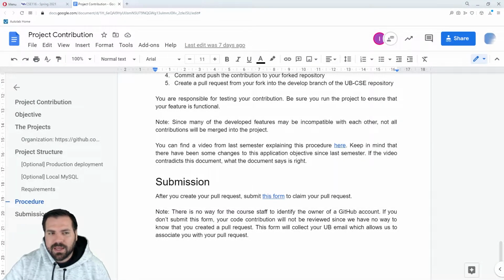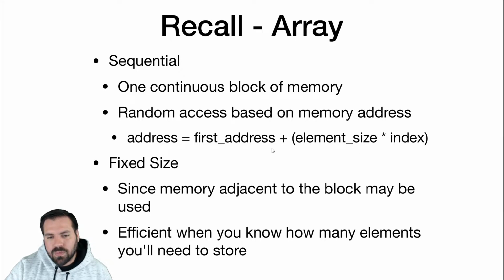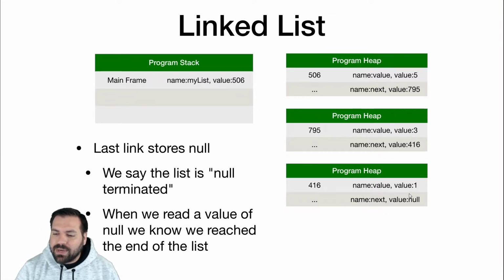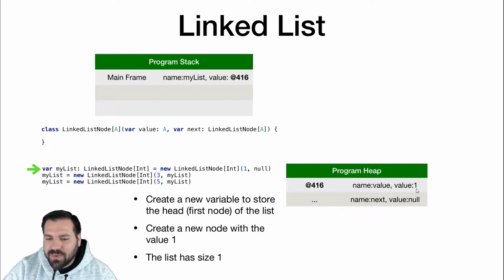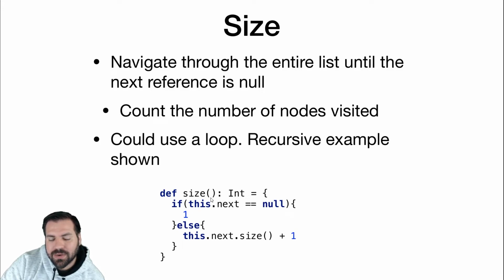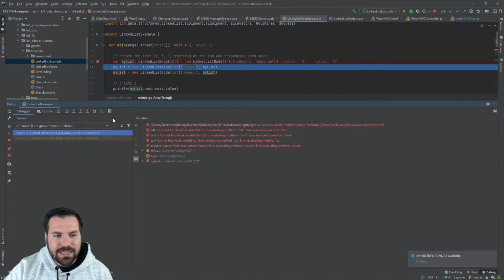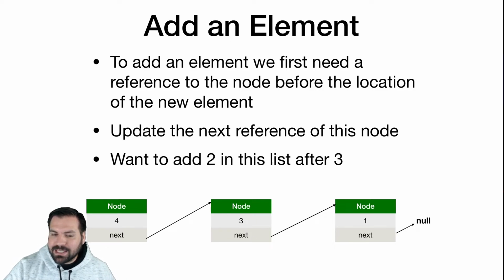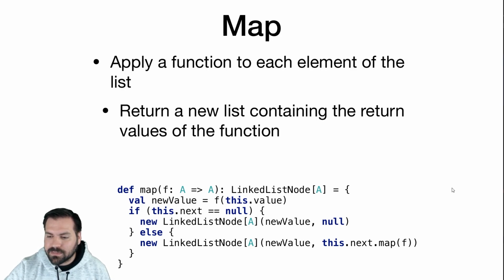[CSE 116] Lecture 28: Linked Lists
Lecture 28 of CSE 116: Computer Science 2 by Dr. Jesse Hartloff.
Topics covered: lists vs. arrays, linked list operations